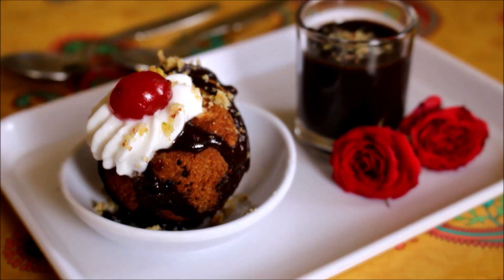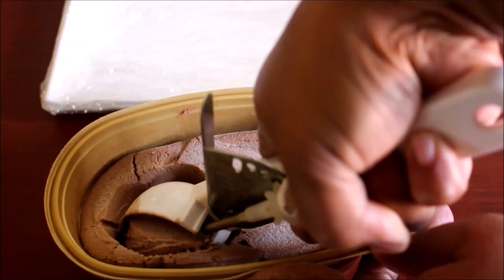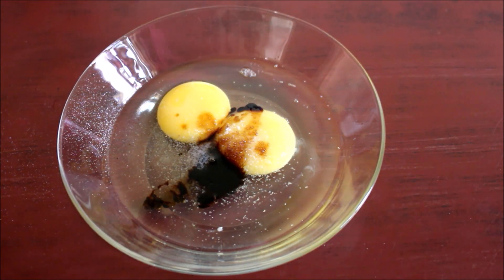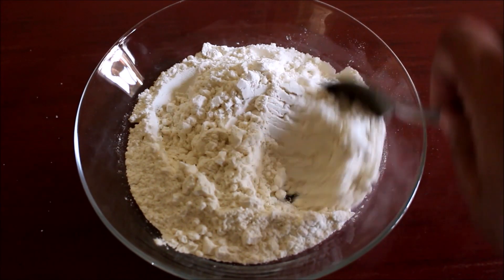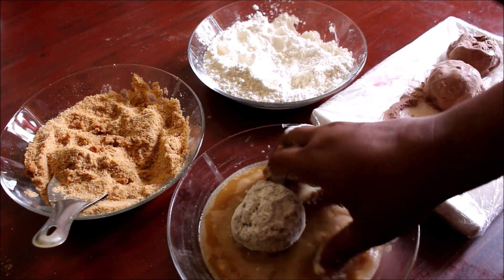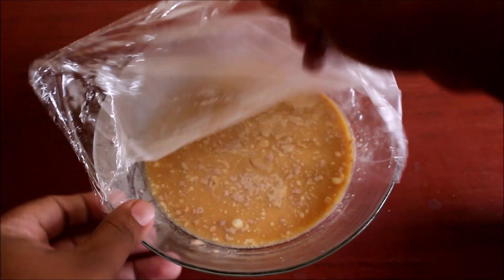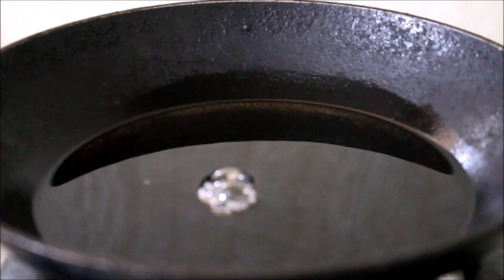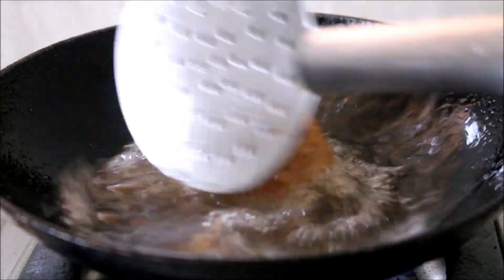Fried Chocolate Ice Cream Recipe in Tamil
Fried chocolate icecream is a perfect combination of hot and cold for this season.

Ingredients:
500 ML Chocolate Ice Cream
1 1/2 Cups Bread Crumbs
1 1/2 Cups Maida (All Purpose Flour)
2 Eggs
1/4 Tsp Vanilla
Salt as per taste
3 Cups Oil for Frying...